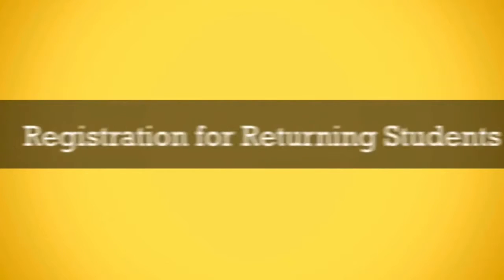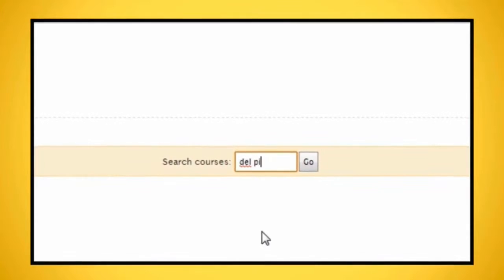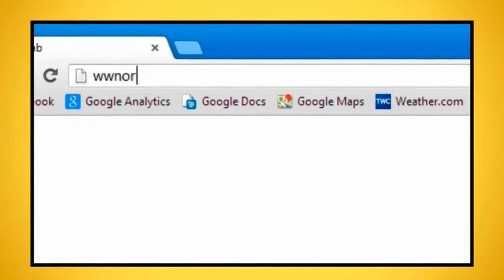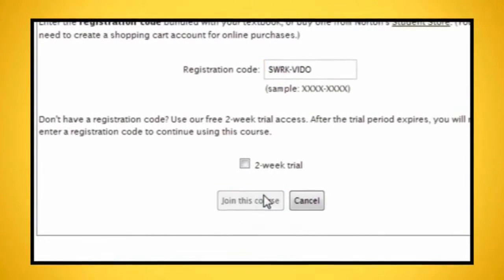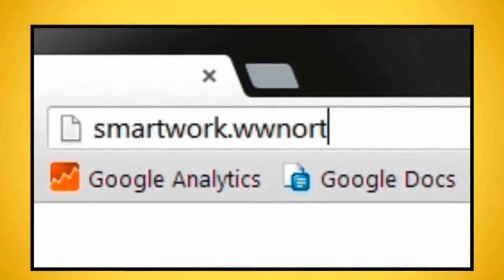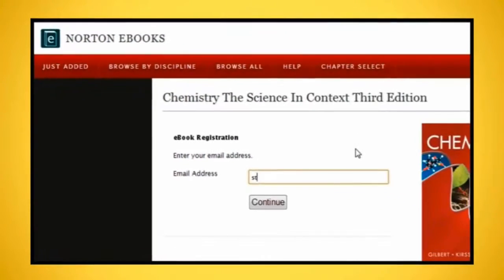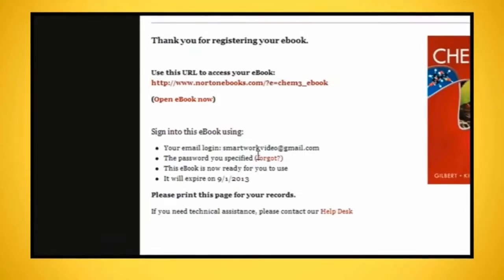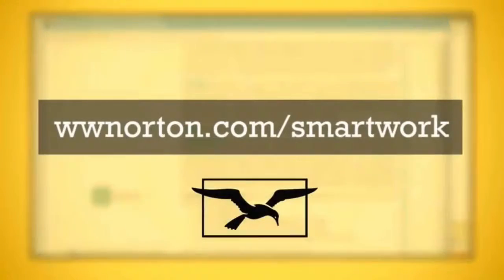SmartWork Registration for Returning Students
A step by step guide to registering for SmartWork, accessing your course and registering your ebook. To login to your SmartWork account, go